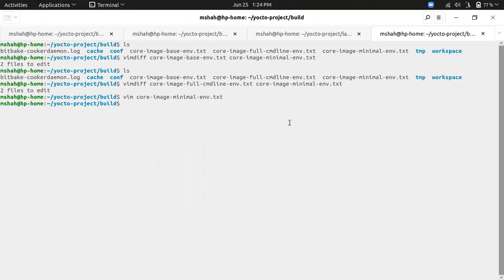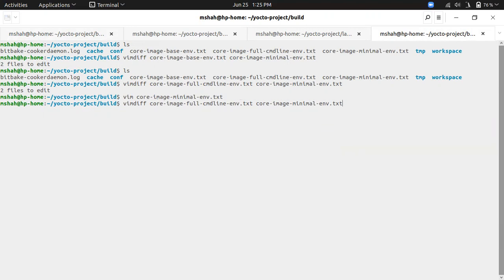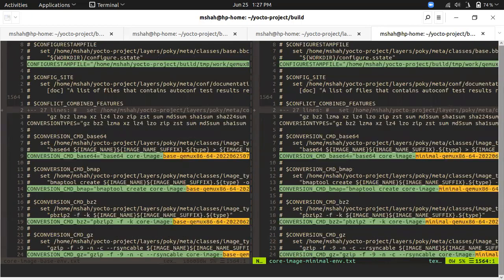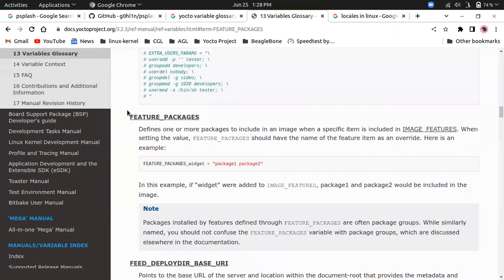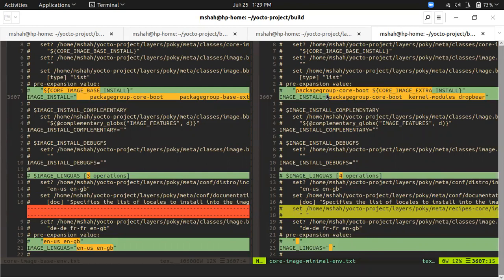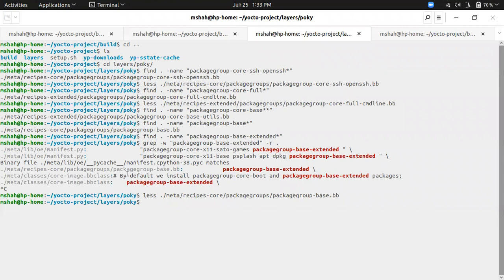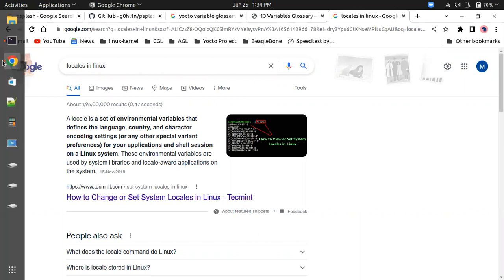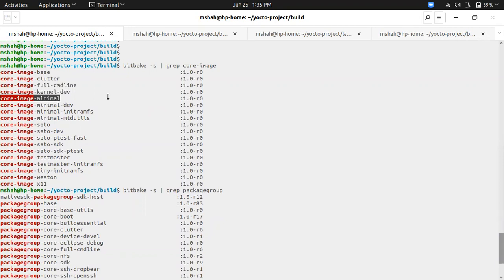The Yocto Project - core-image-minimal vs core-image-base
Ask any queries and doubts in the comments.